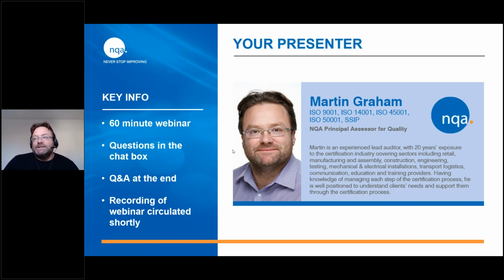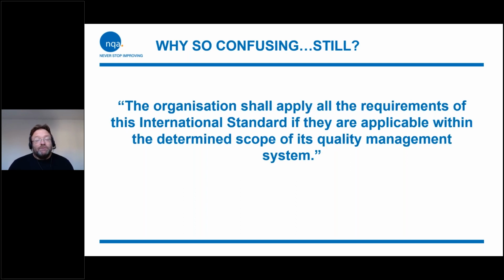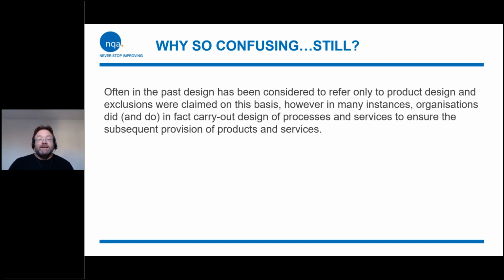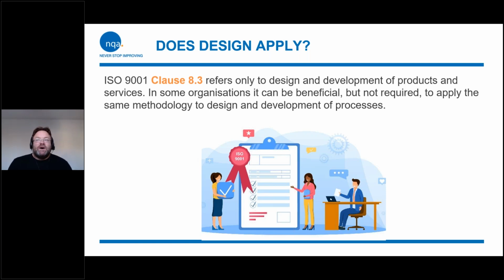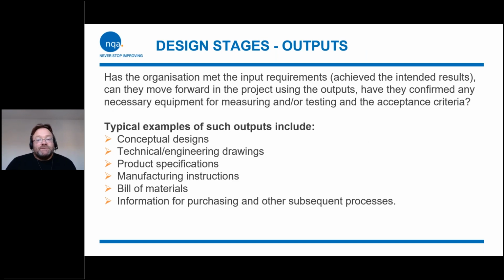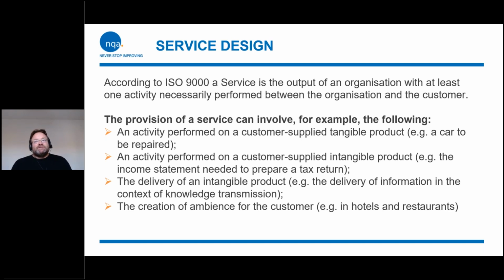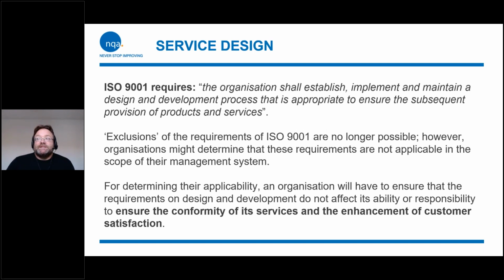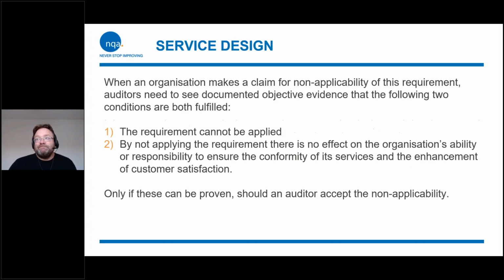NQA Webinar: Back to Basics - ISO 9001: Design (11th Nov 2022)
Watch NQA’s Principal Assessor for Quality, Martin Graham, in a recorded webinar that looks at Design within ISO 9001:2015.

Martin explores in more detail the clause, breaking down its intent and in what situations design is to be included or excluded within your management system.

This video goes ‘back to basics’ on ISO 9001:2015 and takes a step back to refocus on the key points and what the standard is ultimately trying to achieve.